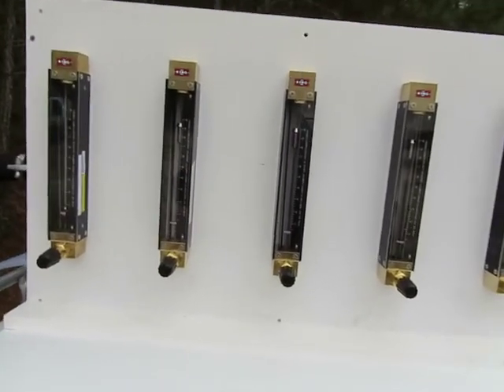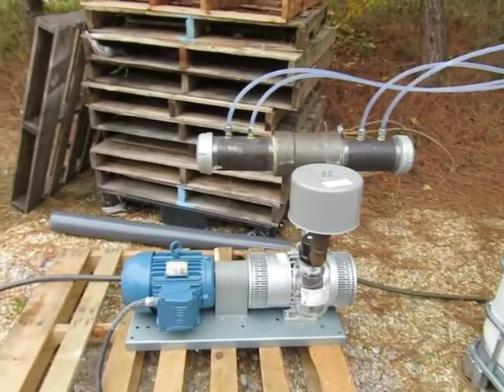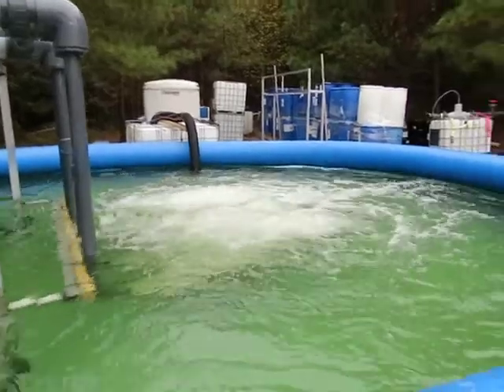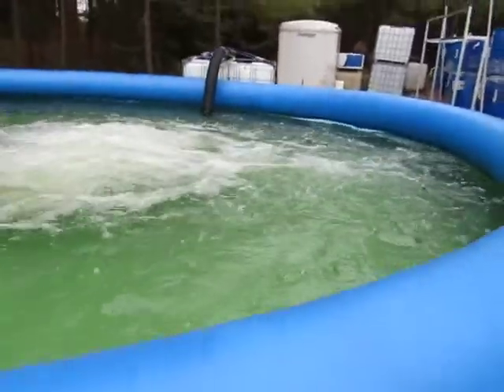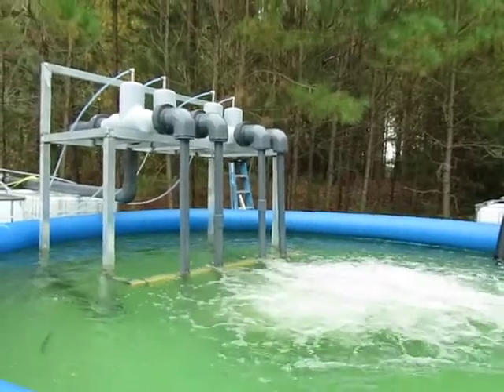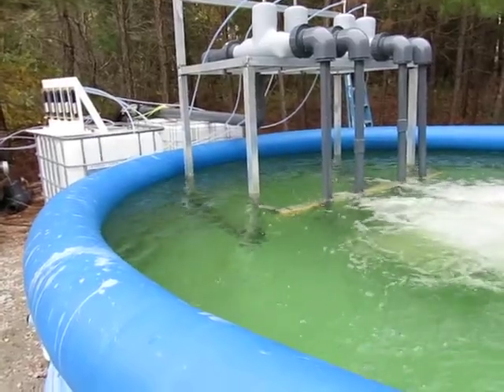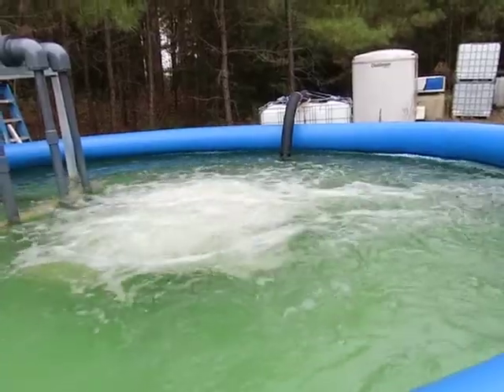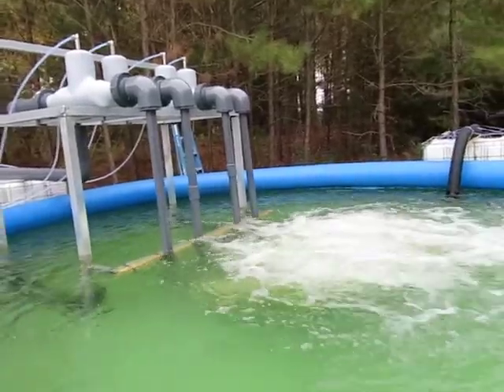Aeration system for wastewater basins or tanks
Easy affordable aeration systems for tanks, basins, lagoons ponds external aerations systems using air, pure oxygen or C02 for pH control